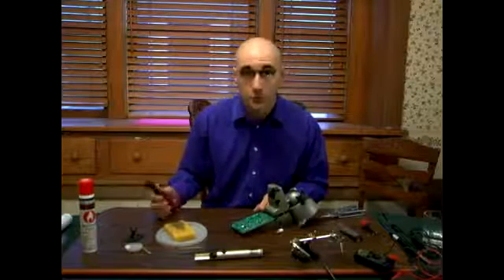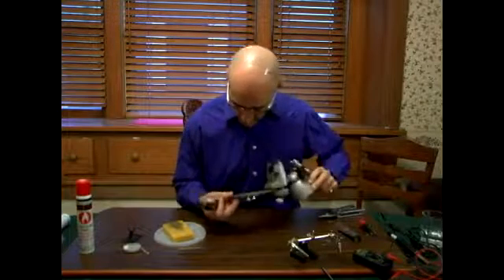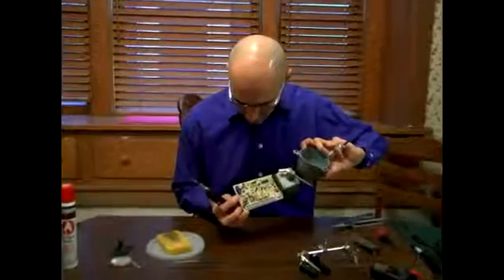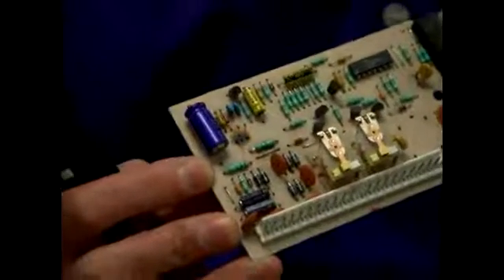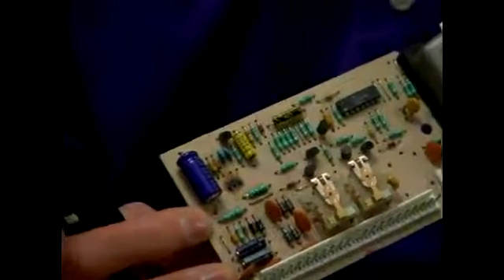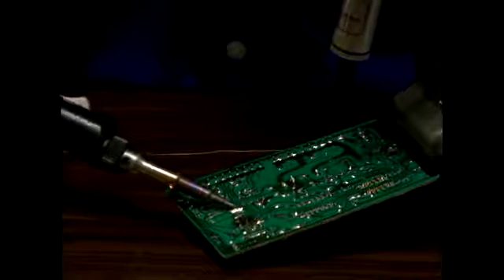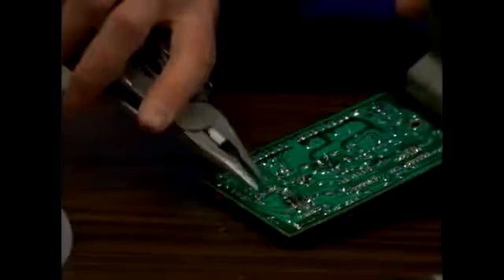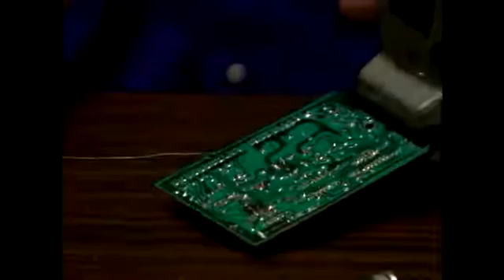How to Remove a Resistor Soldered to a Circuit Board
How to Remove a Resistor Soldered to a Circuit Board. Part of the series: How to Solder. Learn how to remove a resistor soldered to a circuit board in this free video.